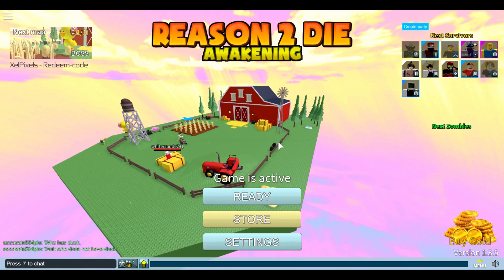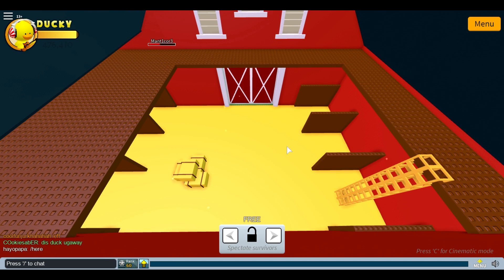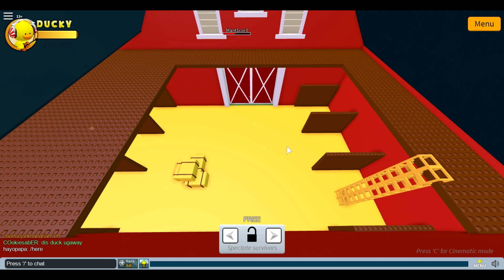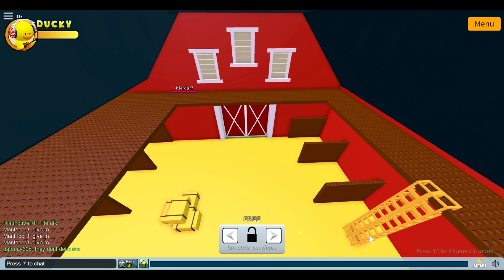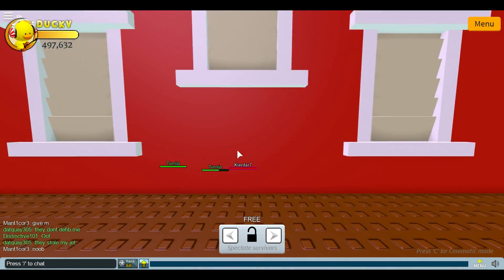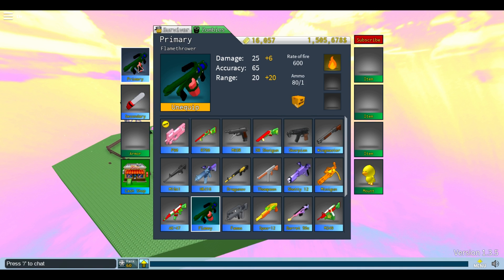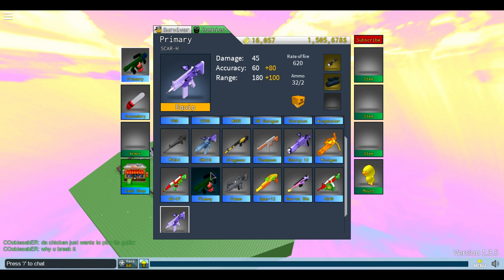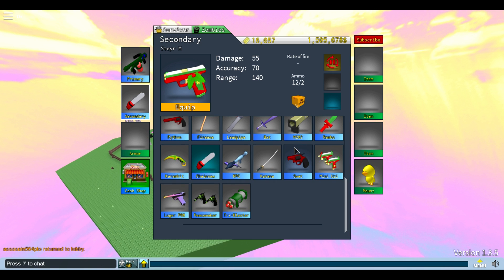HOW TO GET THE DUCK MOUNT IN 10 MINS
yay works 100%